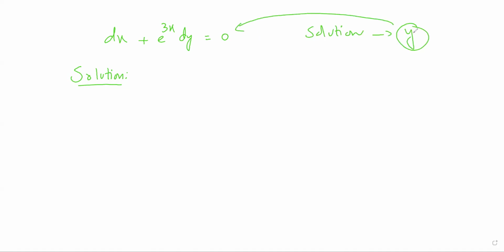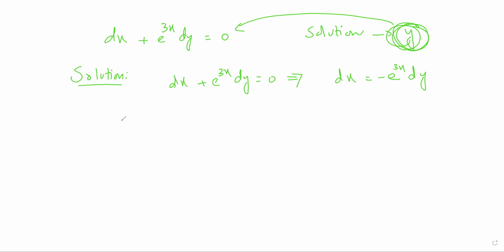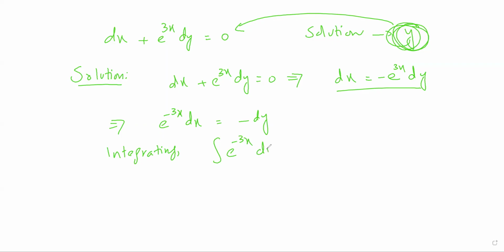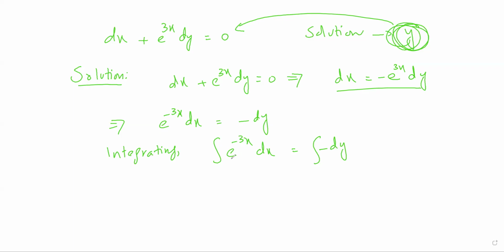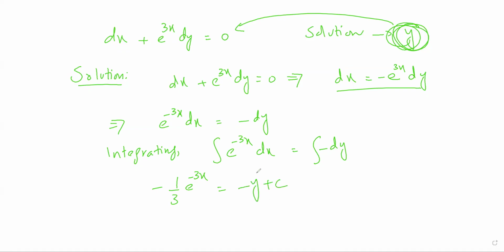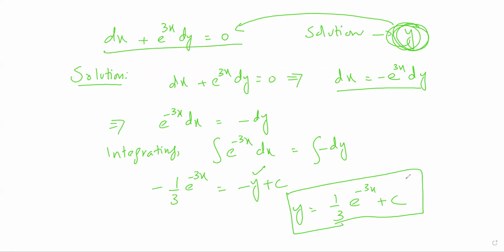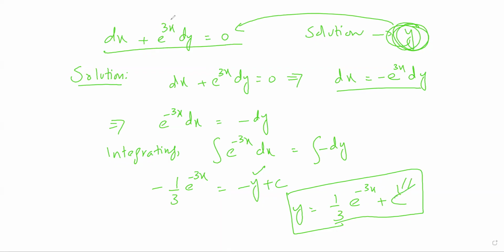Separable differential equation and it's solution |Differential Equations